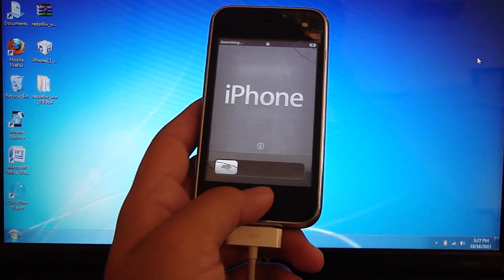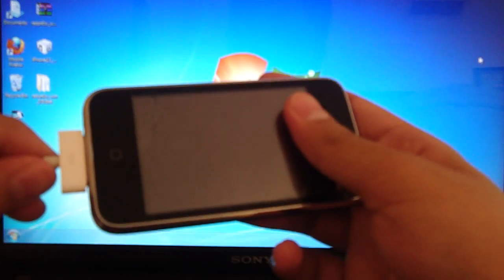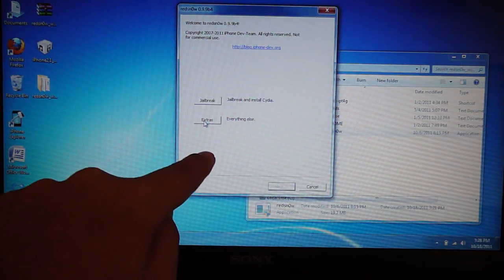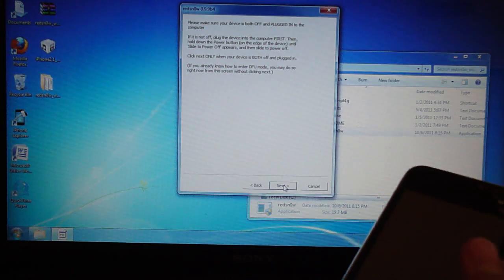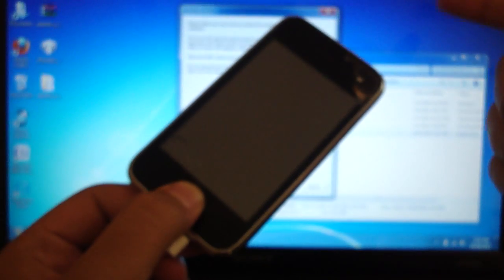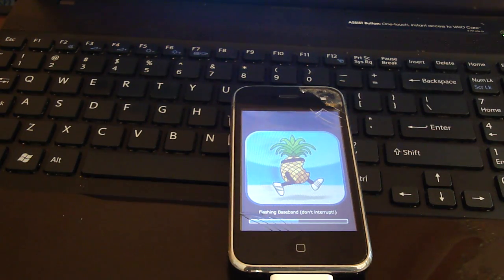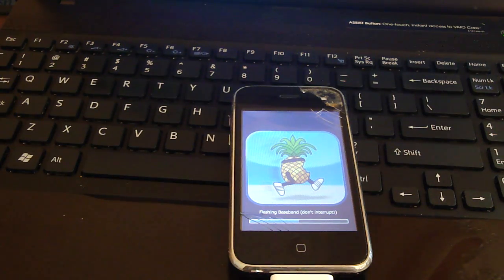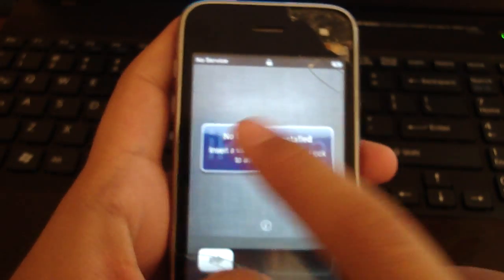How to: Fix 5.0 "No Service" or "Searching" 6.15.00 baseband after update! STEP BY STEP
DOWNLOAD LINKS!!! CLICK HERE!!!
If you liked this tutorial please consider sending a small "thank you" payment via PayPal...the money helps us buy more iDevices in the future so we can help fix other issues your iPhone/iPad/iPod Touch may have or more giveaways!
after this tutorial, if you will need to "boot tethered" otherwise, safari will keep crashing!  Go to this video to fix it and unlock the iPhone at the same time for use with AT&T AND T-mobile or other sim card carriers:
Thanks